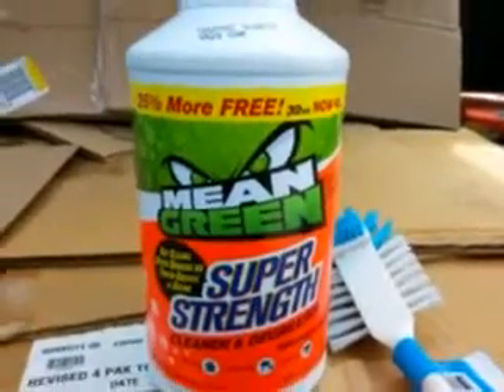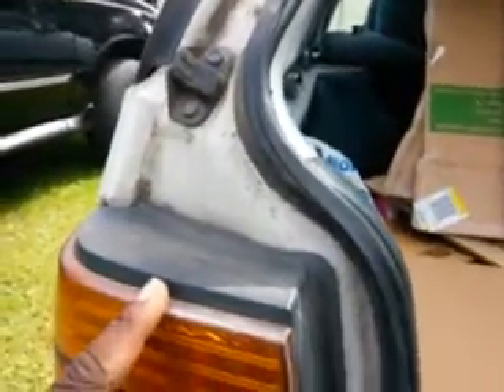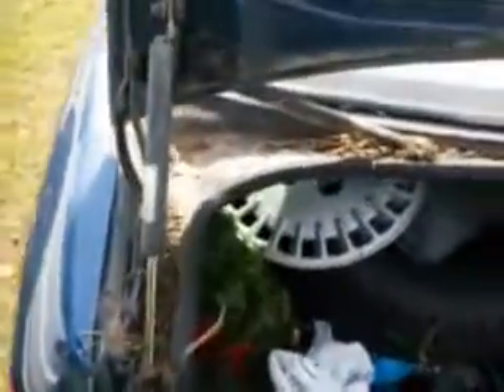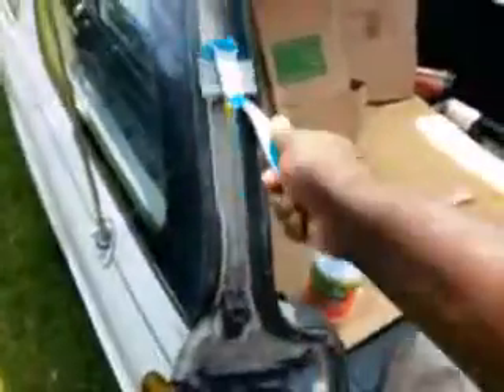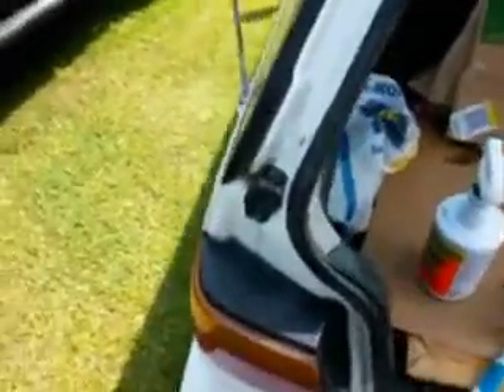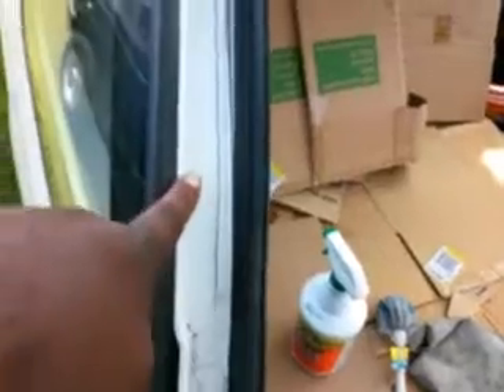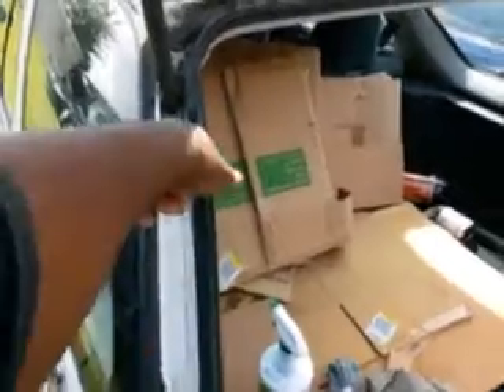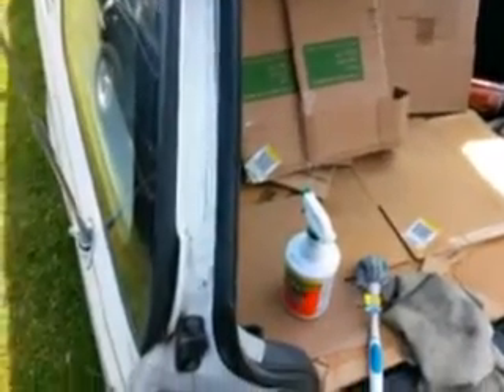Trunk jam detailing what most forget about